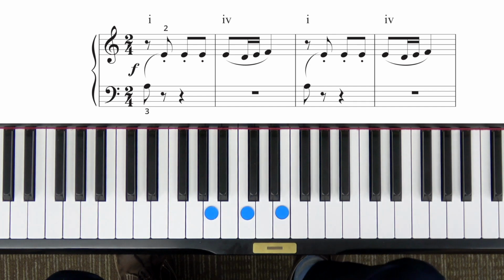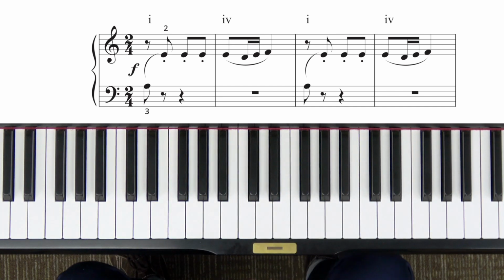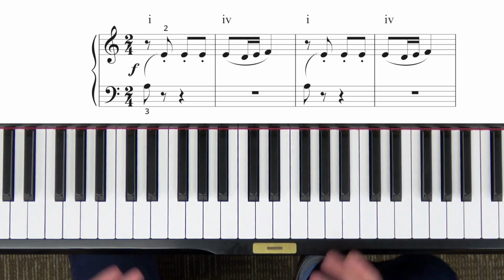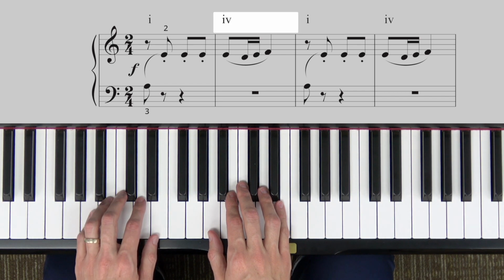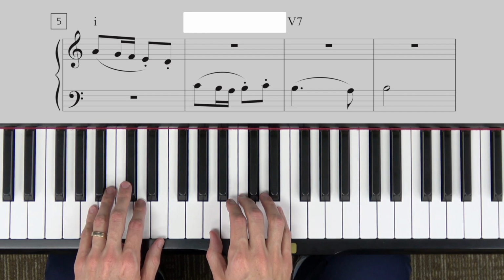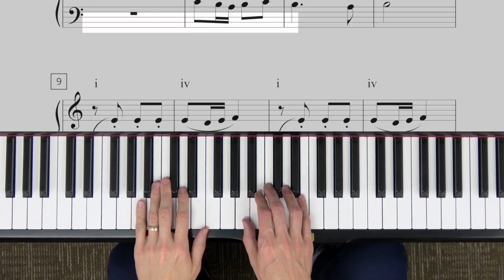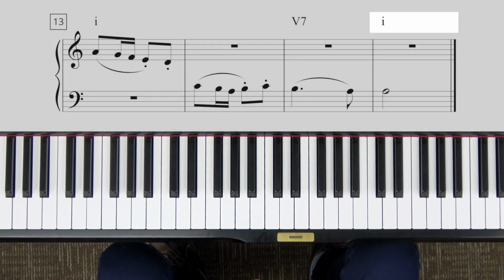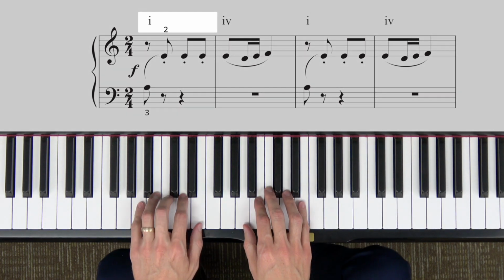How to Play the Accompaniment for "La Cinquantaine" | Piano Lesson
First, make sure you've learned the melody for "La Cinquantaine" with this lesson:

In this lesson, you will learn how to play the I, IV, and V7 chord in A minor. Mr. Hoffman will show you how to improvise an accompaniment for "La Cinquantaine" using chord symbols Happy Playing!

- Adult Learner